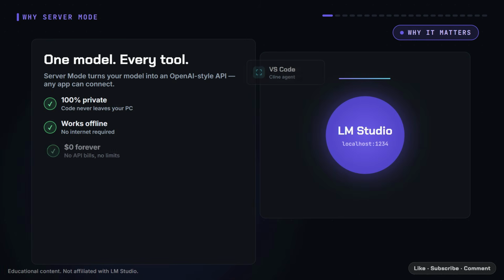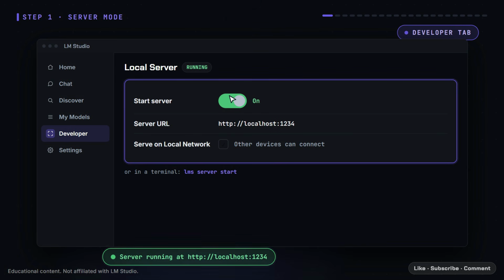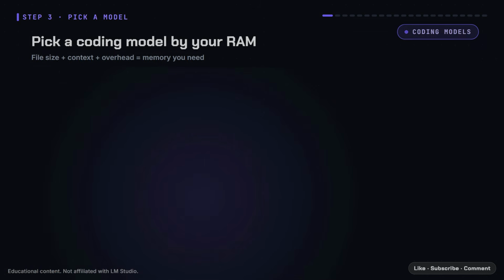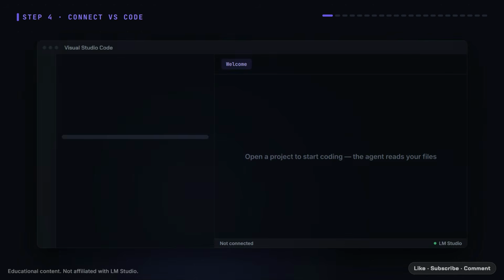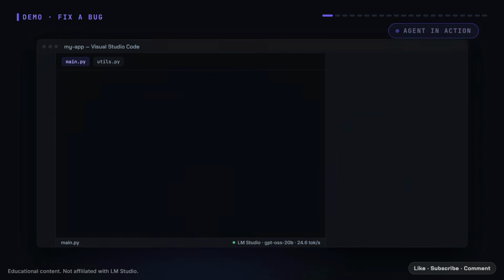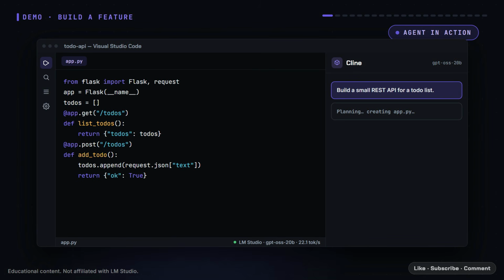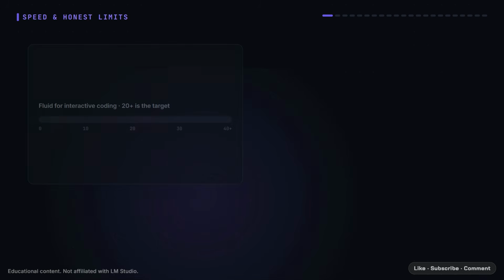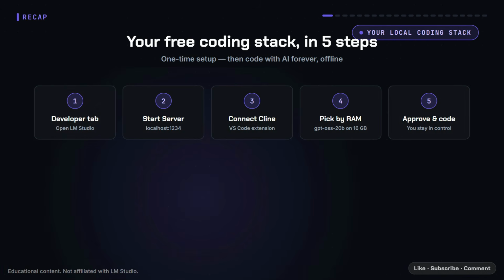Turn LM Studio into a FREE Coding Assistant — Local AI in VS Code (2026)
0:00 Intro — Your Free Local Coding Stack
0:18 Why Server Mode — One Model, Every Tool
0:38 Start the Server — Developer Tab
1:02 Test the API — OpenAI-Compatible
1:26 Pick a Coding Model by RAM (2026)
1:56 Connect VS Code — Install Cline
2:20 Demo — Fix a Bug
2:44 Demo — Build a Feature
3:04 Security — You Stay in Control
3:26 Speed & Honest Limits
3:48 Recap — 5 Steps

Stop paying $20/month for coding AI. In this guide you'll turn LM Studio into a completely free, private, offline coding assistant — a local OpenAI-compatible API that any tool can use, connected to VS Code through the Cline agent. No subscriptions, no API keys, no data leaving your PC.

What you'll learn in this video:

- What Server Mode is and why one model should power every tool
- Starting the local API server — Developer tab → Start Server, localhost:1234
- Testing it with curl and the OpenAI SDK (two lines: base_url + api_key)
- Best coding models by RAM (2026): Qwen2.5-Coder 7B (8 GB) · gpt-oss-20b (16 GB) · Qwen3-Coder 30B-A3B (24–32 GB)
- Installing Cline in VS Code and connecting it to LM Studio (provider, base URL, model dropdown, Use Compact Prompt)
- Live demos: fixing a bug from a diff, building a REST API from scratch
- Security — LM Studio's MCP warning and the approve-everything agent workflow
- Honest speed limits — 20+ tok/s is fluid, and what happens when context exceeds VRAM

Prerequisites:

- LM Studio installed (see our part 1) and a model downloaded (see our part 2, model guide)
- 8, 16, or 32 GB RAM — pick the matching model tier
- VS Code (free) and a coding model like gpt-oss-20b (≈14 GB) or Qwen3-Coder 30B-A3B (≈19 GB)
- Windows 10/11, macOS 14+ (Apple Silicon), or Linux (Ubuntu 20.04+)